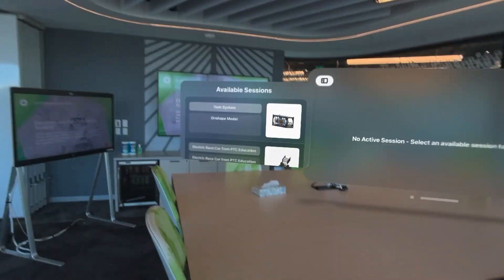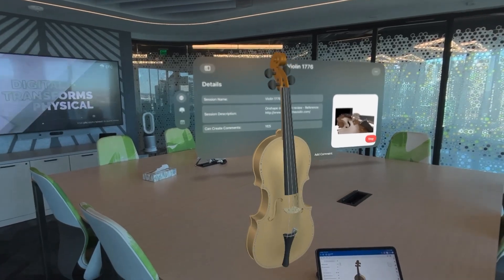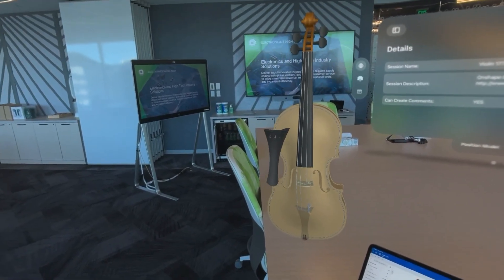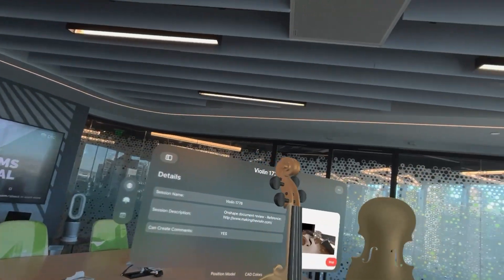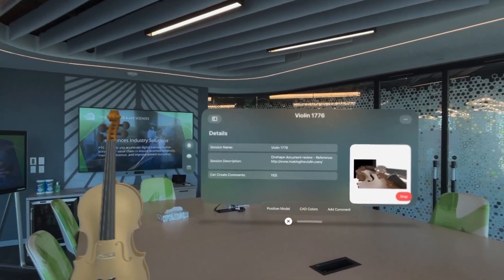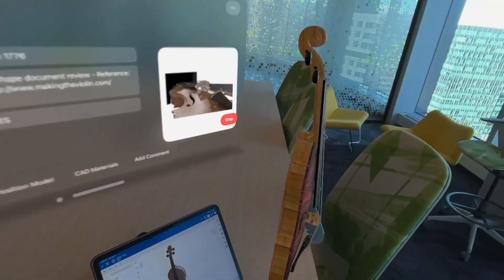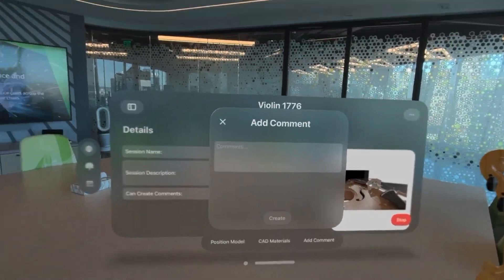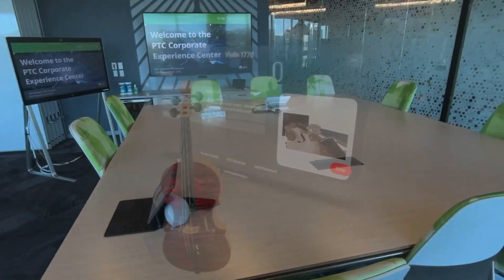First experience with the Onshape Vision app on the Apple Vision Pro (Spoiler: It's awesome!)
Join me on the 17th floor of PTC's Seaport HQ as I run through a quick session of the Onshape Vision app  on my brand new Apple Vision Pro! I'm just scratching the surface here and exploring the very basics. It's not a tutorial,  it's just a ride-along and will be a lot of fun!